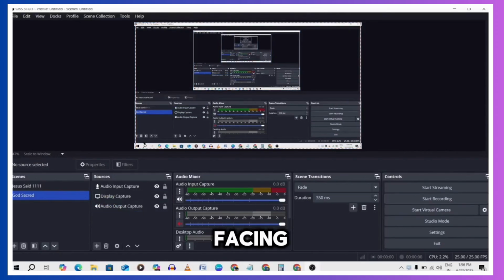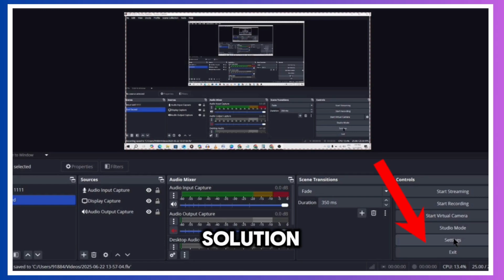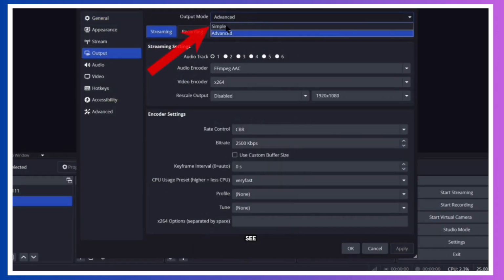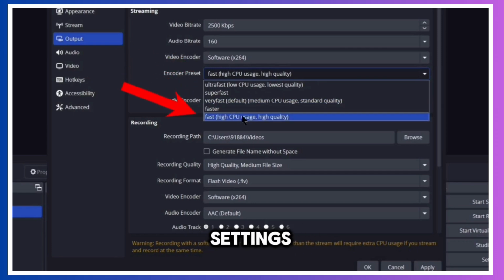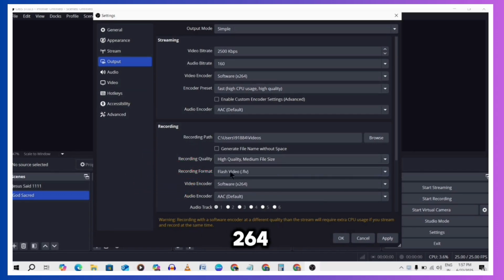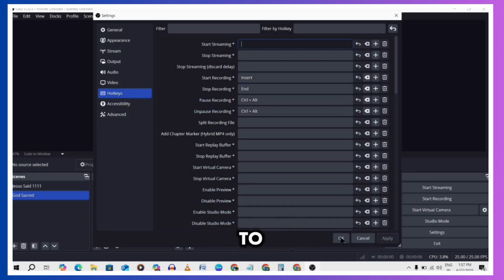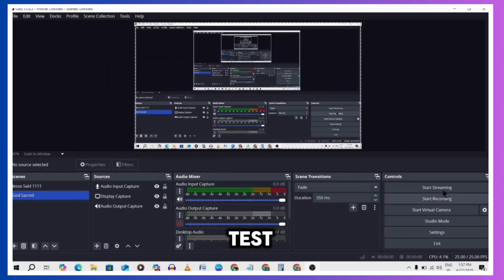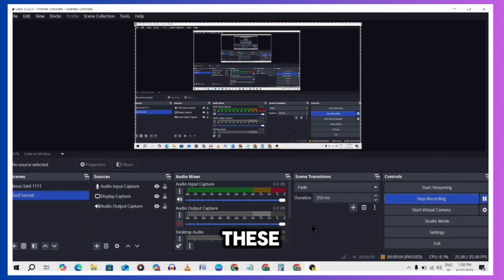How to Enable Push to Talk and Push to unpush in OBS | obs hotkey tutorial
🎙️OBS Push-to-Talk / Push-to-Mute Not Working?
Are your hotkeys failing in OBS Studio? Can’t enable the Push/Unpush feature for your voice recording? Don’t worry — in this video, I’ll show you exactly how to fix it in just 2 minutes!

📌 What You'll Learn in This Video:
✔️ How to change Output Mode from Advanced to Simple
✔️ The right Recording Quality settings for smooth performance
✔️ How to properly assign Hotkeys for Push/Unpush
✔️ Final testing to confirm it’s working

🔥 100% Working Method | Beginner Friendly | 2025 Latest Fix

Your query:-
obs hotkey tutorial
OBS Push To Talk Fix
hotkey not working in obs
hotkey not working in obs tutorial
Obs settings for hotkey
OBS Hotkey Not Working
Best obs settings for recording low end pc
Obs settings for streaming
Enable hotkey in obs tutorial

The content shared on the TechyoFix YouTube channel is intended solely for educational and technical guidance purposes. Our aim is to provide viewers with accurate, simplified, and up-to-date tech solutions and gaming experiences based on our knowledge and personal testing.

All tutorials, setup guides, and gaming content presented on this channel are created from our own research, hands-on experience, and best practices. However, we do not guarantee that the same results will be achieved by every individual, as outcomes may vary depending on device models, system configurations, and user actions.

TechyoFix shall not be held liable for any kind of damage, data loss, or technical issues that may occur as a result of applying the information provided in our videos. Viewers are advised to proceed with caution and perform their own checks before making changes to their devices or systems.

Opinions and reviews shared in our gaming content are personal and subjective. Game performance may vary based on your hardware, software, internet connection, and other technical factors.